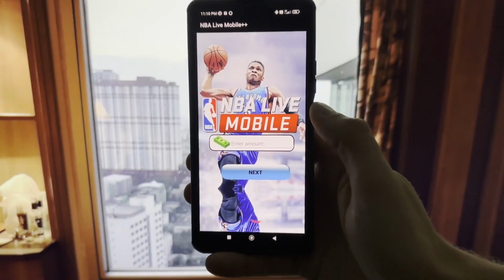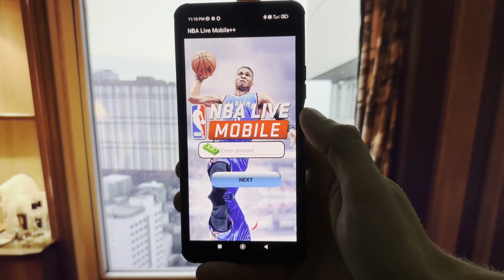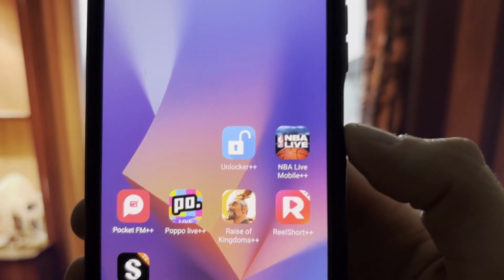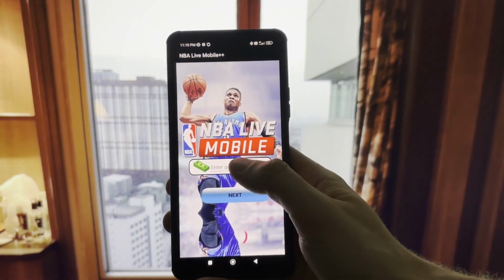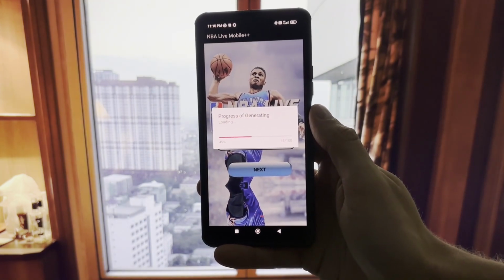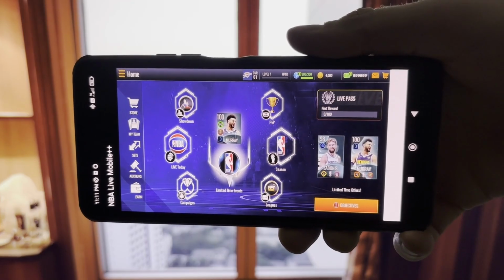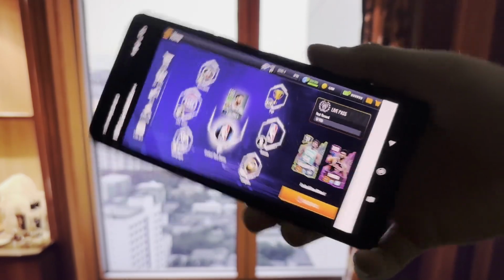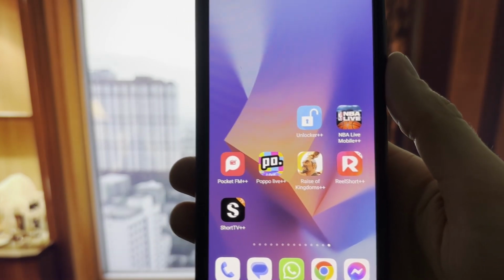NBA Live Mobile MOD APK - Unlimited Cash Hack for NBA Live Mobile - iOS & Android Guide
Hello everyone! Today, I'll show you how to get unlimited Cash in NBA Live Mobile using a MOD APK. This method works for both iOS and Android devices. By following this guide, you can easily generate free Cash for your NBA Live Mobile account and enhance your gaming experience.

To get free Cash in NBA Live Mobile, we will use the NBALiveMobile++ application. This powerful tool allows us to add unlimited Cash directly to your account quickly and easily. Watch the video to learn step-by-step how to do it.